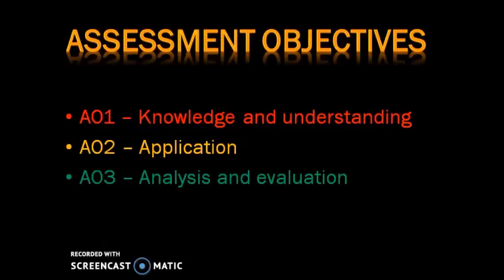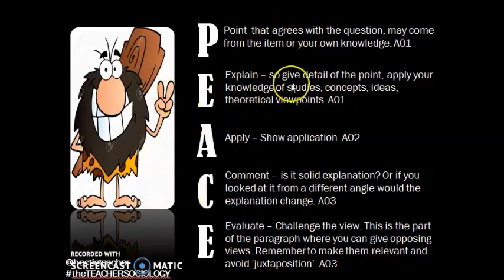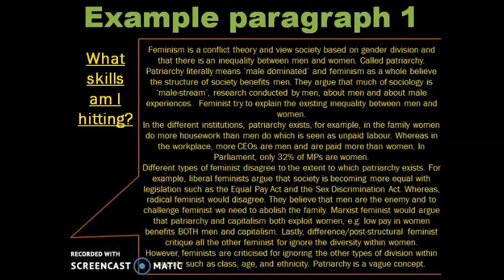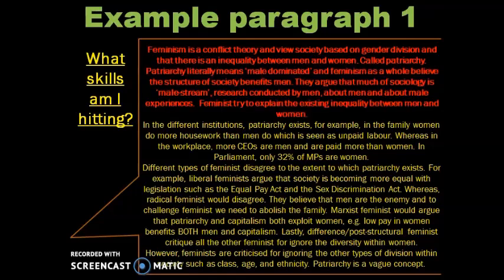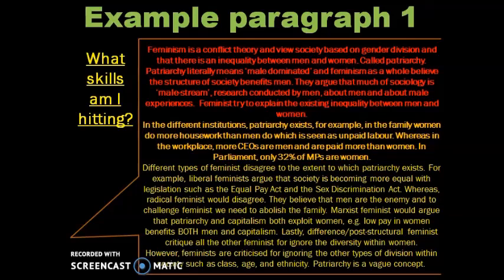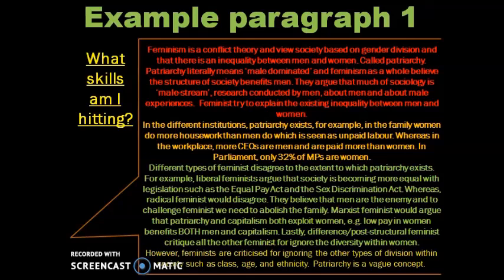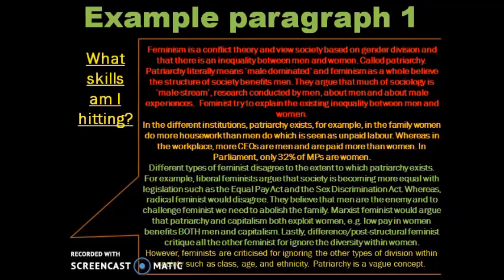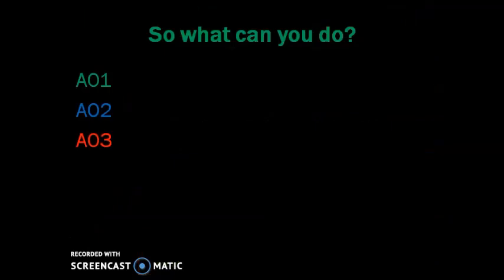A* Sociology: What skills am I hitting? Feminist theory Paragraph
Check out this video exploring a feminist theory paragraph. It breaks it down to show you how to hit the A01, A02, and A03 skills (Assessment objectives).

**Not linked to a particular exam style question, rather used to illustrate how to hit the different skills.